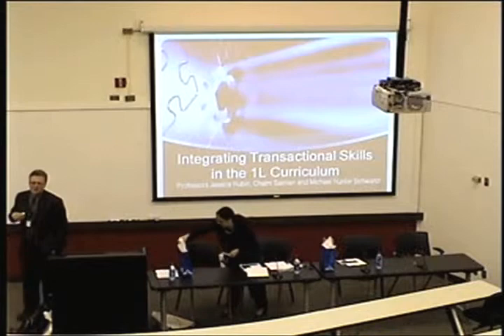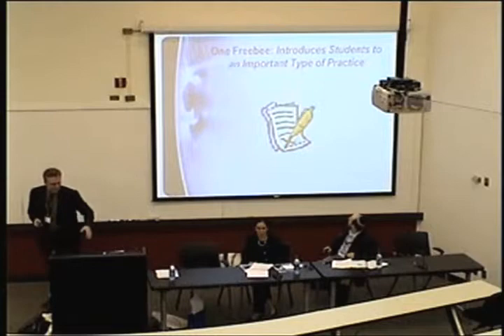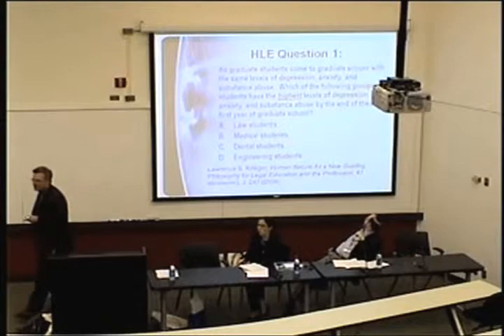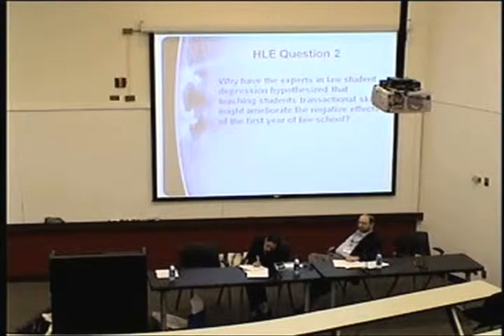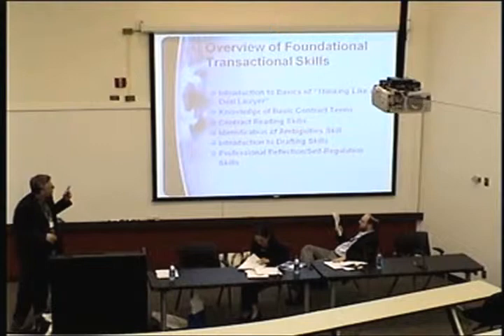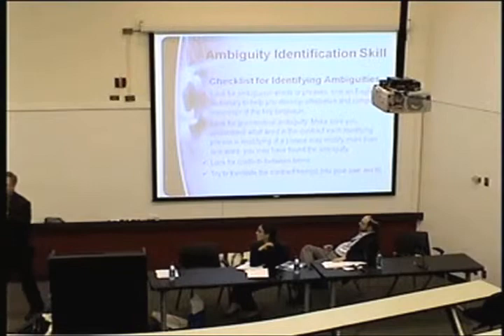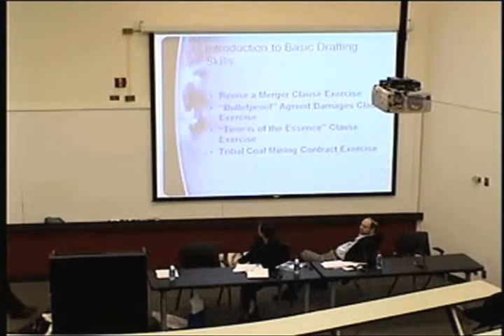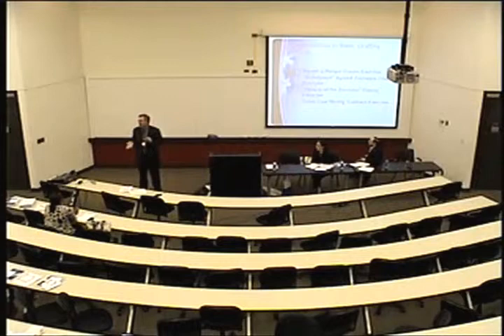Transactional Law: All About the First Year of Law School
"Transactional Education: What's Next?"
June 4 and 5, 2010
Emory University School of Law-Atlanta, Georgia
• Michael Hunter Schwartz, Washburn University School of Law
• Jessica Rubin, University of Connecticut School of Law
• Chaim Saiman, Villanova Law School